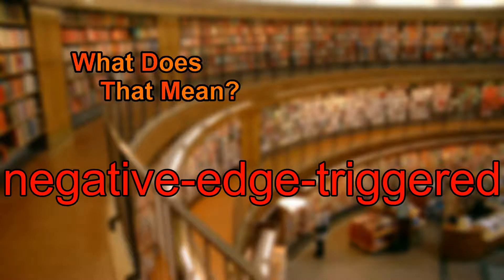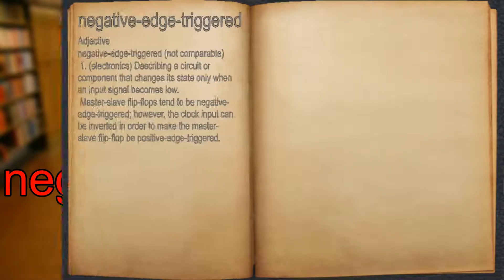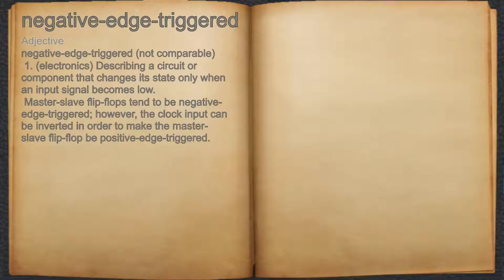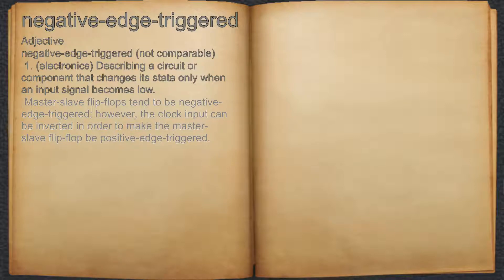What does negative-edge-triggered mean?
A spoken definition of negative-edge-triggered.

Intro Sound:
Typewriter - Tamskp